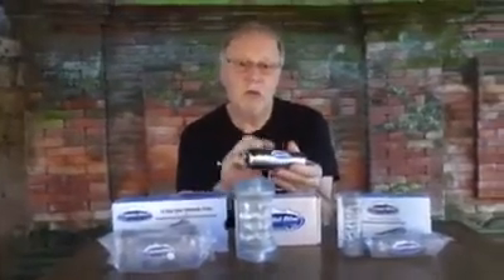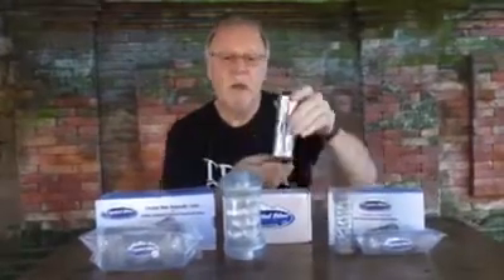Crystal Blue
Robert j Pasco on water structure unit for agriculture farming at SIGNAL HILL ECO FARM. Sabah, Malaysia